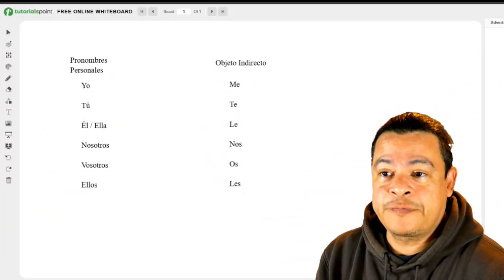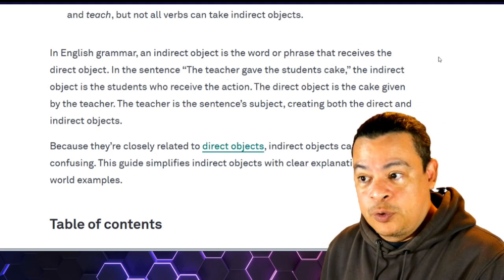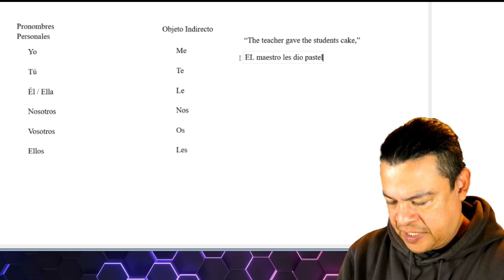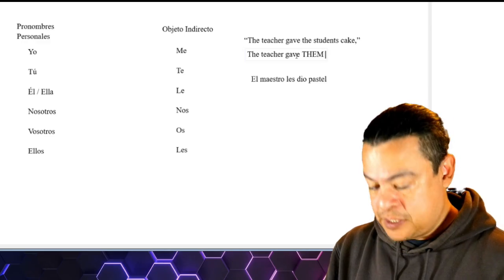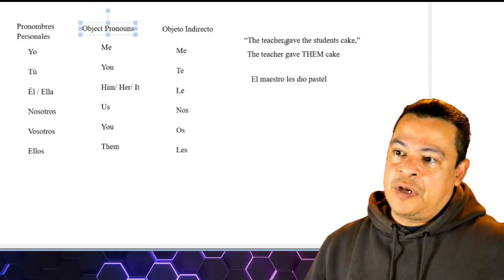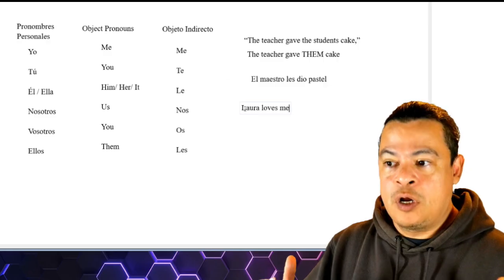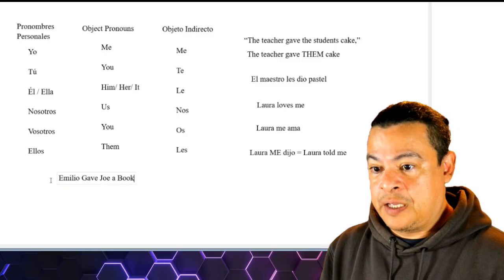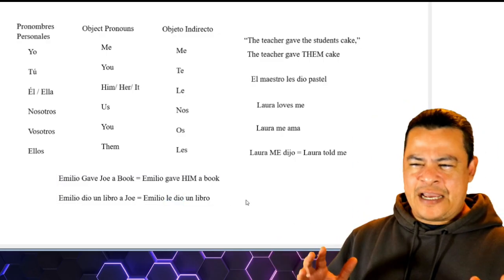Objeto Indirecto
Una guía para entender el Objeto Indirecto en Español